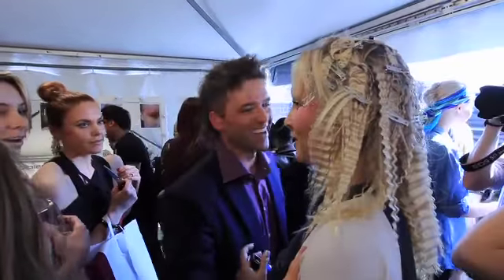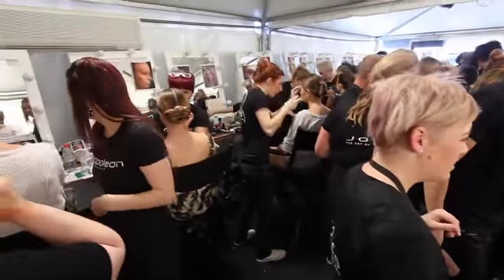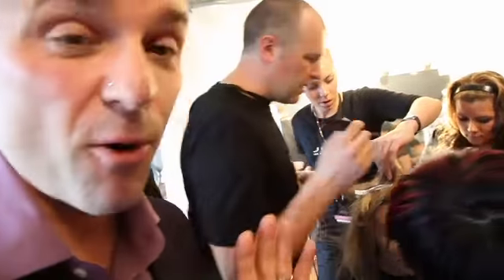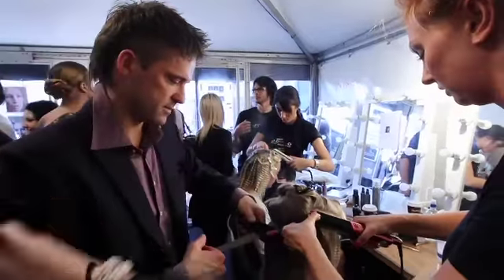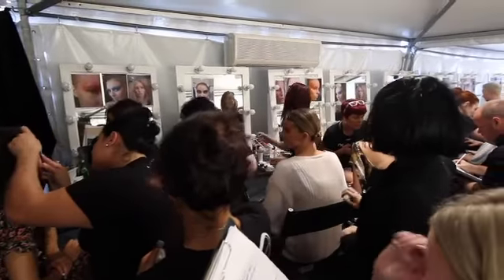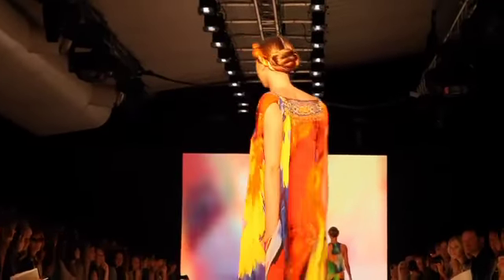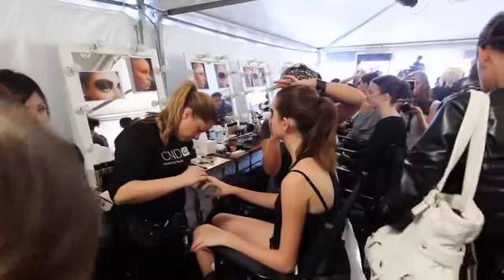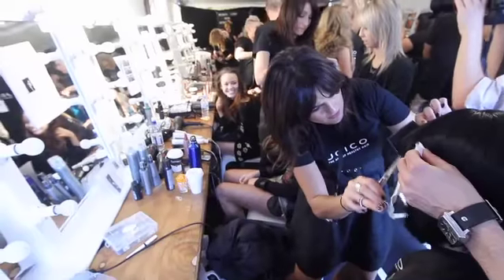Rosemount Australia Fashion Week 2010 - Camilla Franks Show